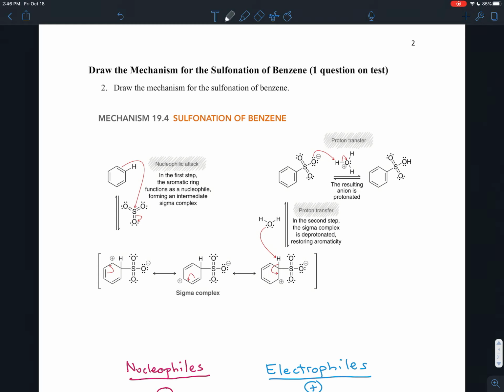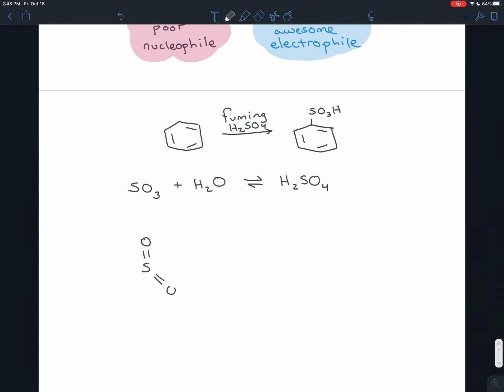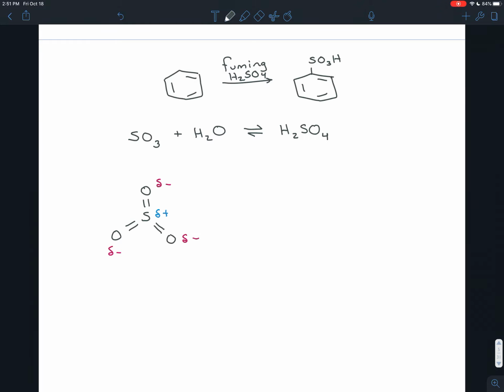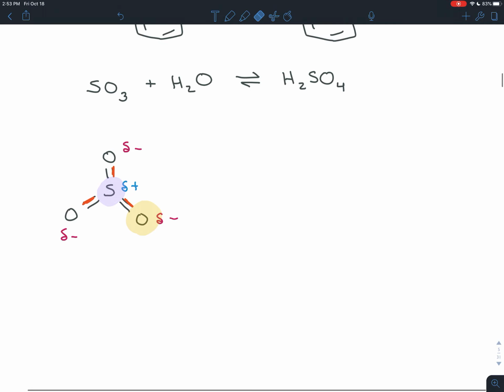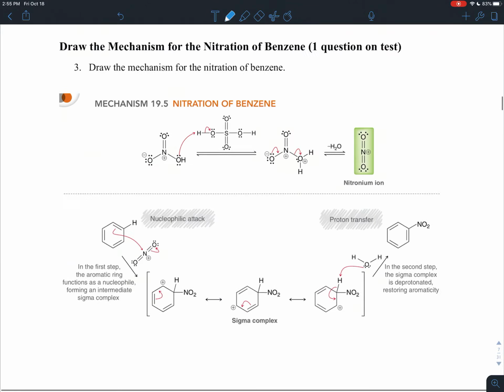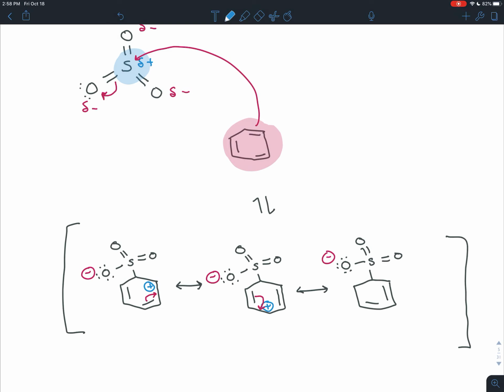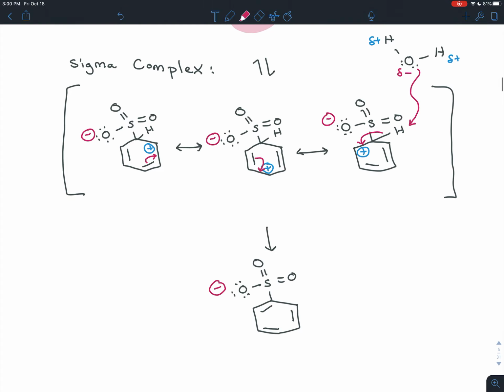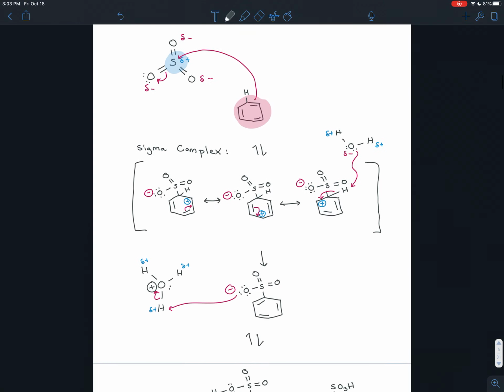Draw the Mechanism for the Sulfonation of Benzene